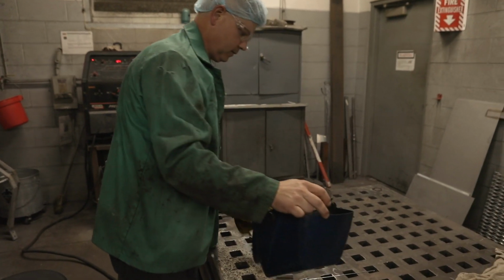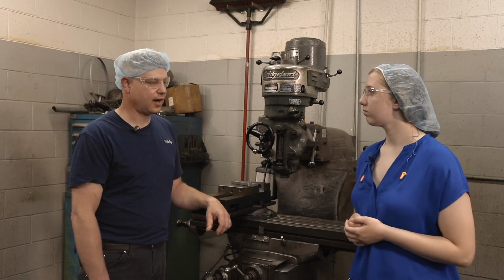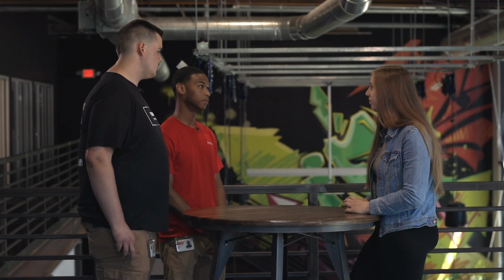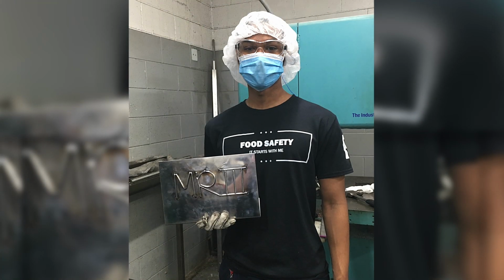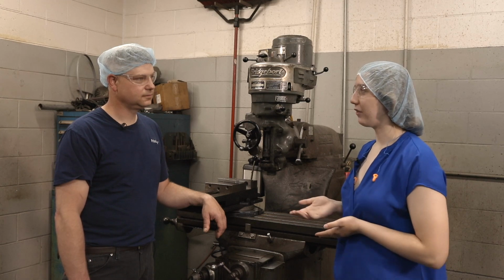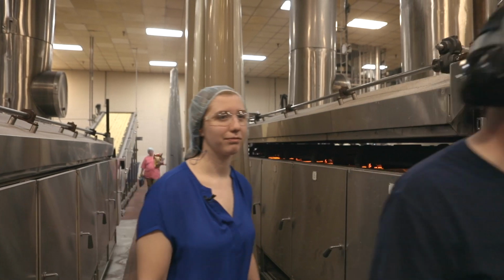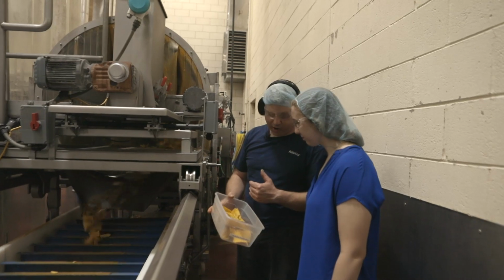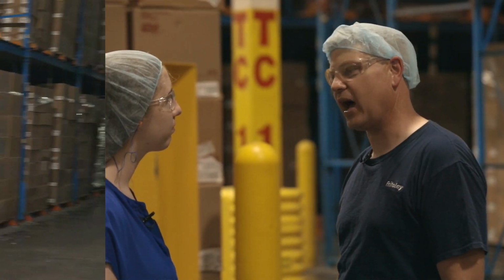Mechanic | Frito Lay | Career Explorers 002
Let's talk to Rodger! He is a mechanic at Frito Lay in Beloit, WI. A "mechanic" may not be exactly the job you think. Take a look, learn, and explore your options!